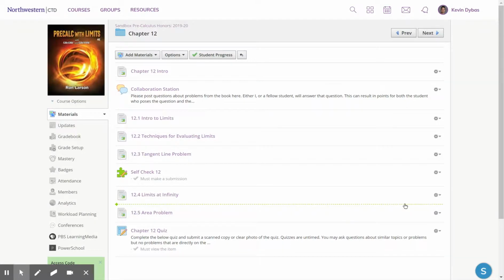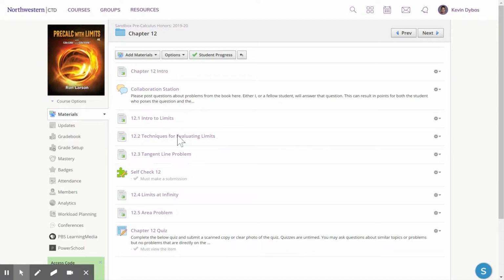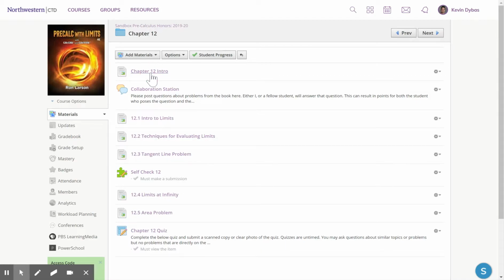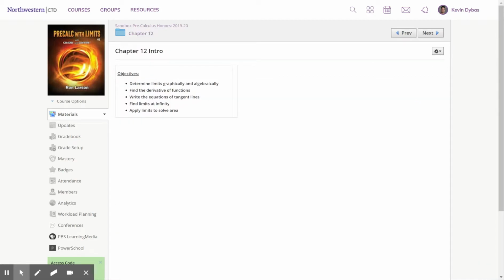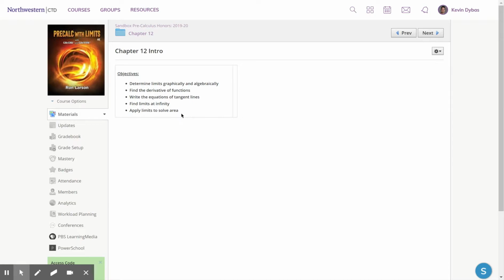Chapter 12 | Schoology